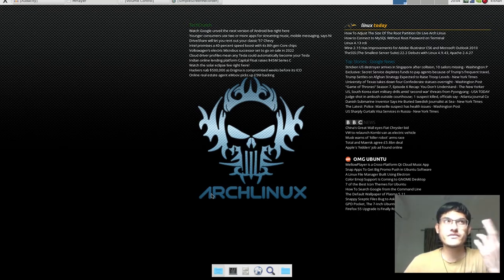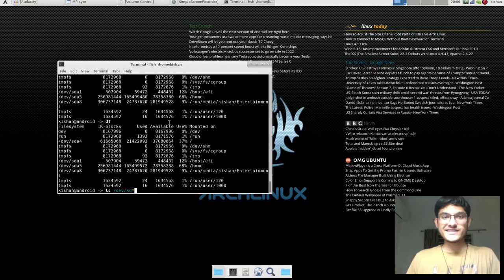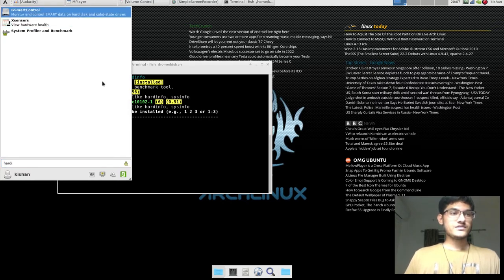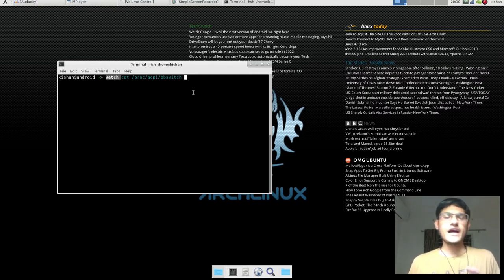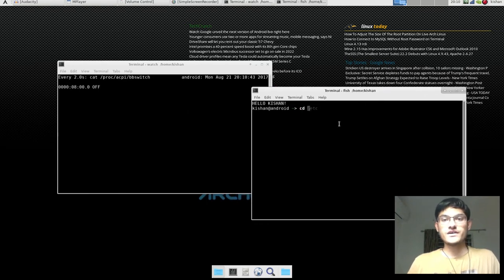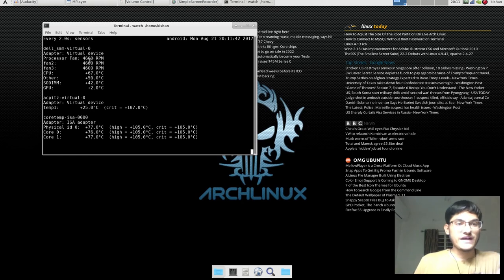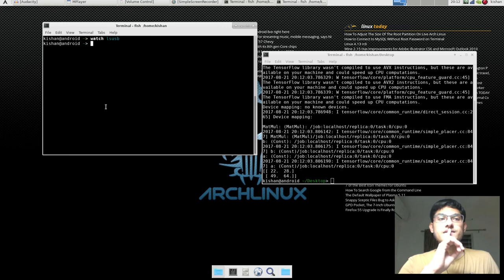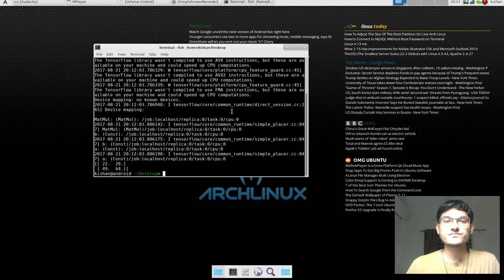Linux tips and trick (part 1)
Simple Tips and tricks for linux beginners only (NO PRO TIPS NOW)